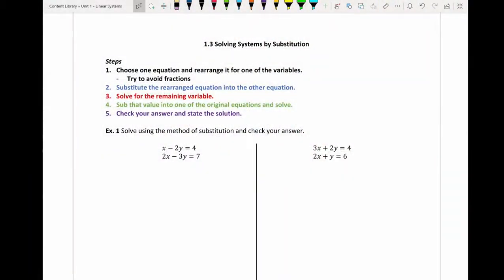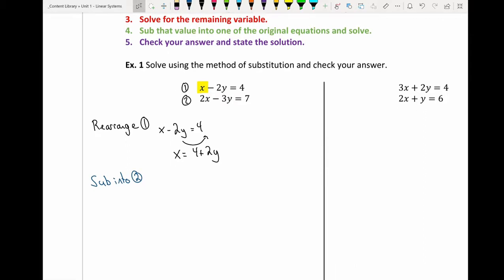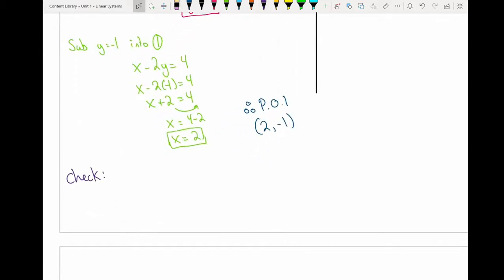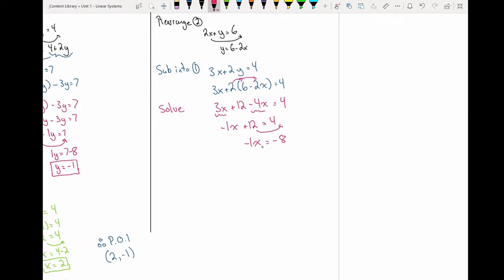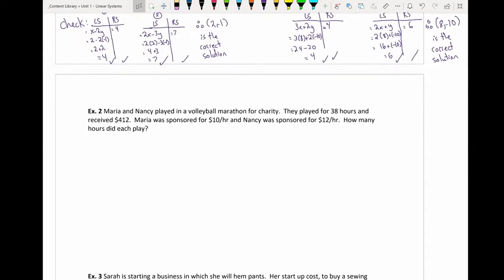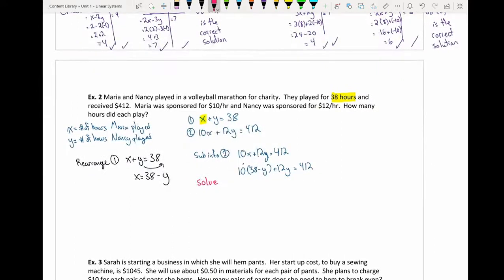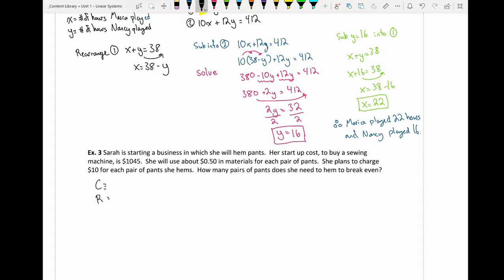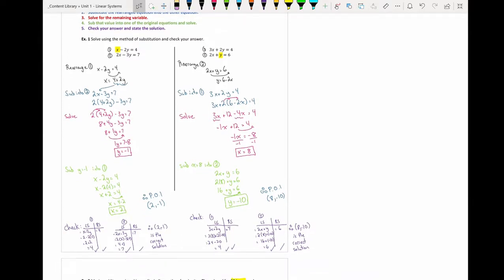1.3 Solving by Substitution